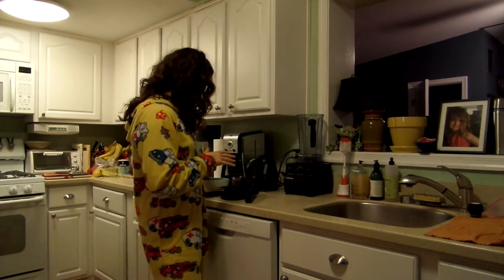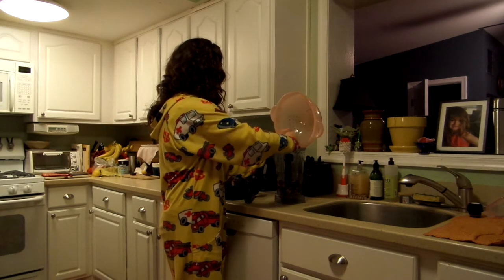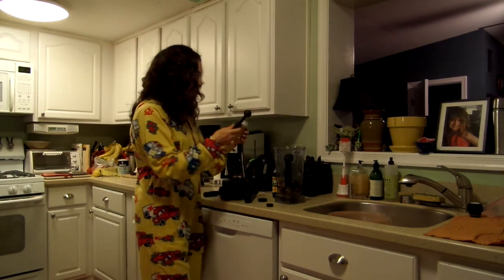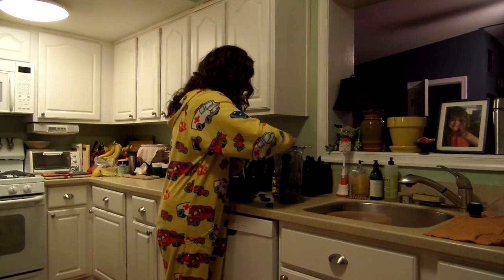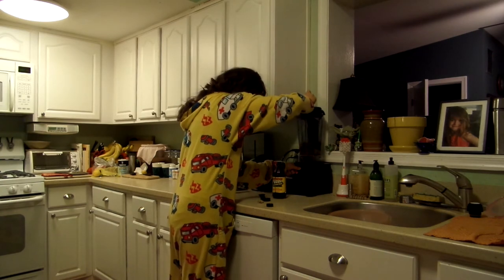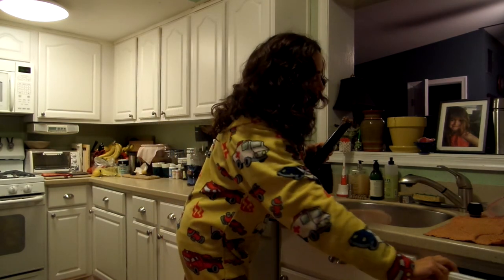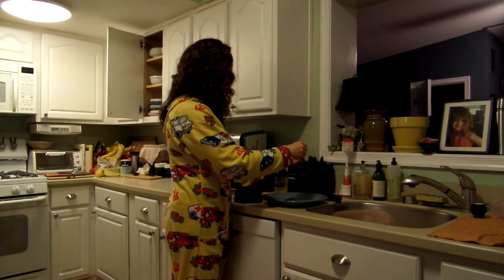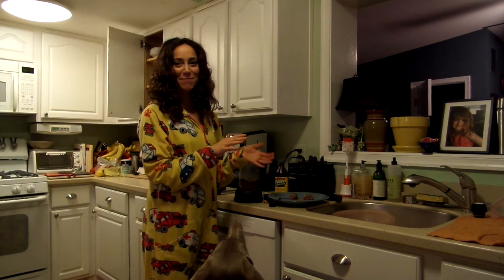Gingerbread Cookies: Raw, Vegan, Gluten-Free, and Paleo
A quick food segment teaching you how to make raw, vegan, gluten-free and paleo gingerbread "cookies".

Ingredients:
1.5 cup dates
1/2 cup walnuts
1/2 cashews
1 tbsp molasses
1 tsp nutmeg
1/2 inch nub of ginger root grated

Blend. Form cookie balls, cool for 1-2 hours, enjoy!